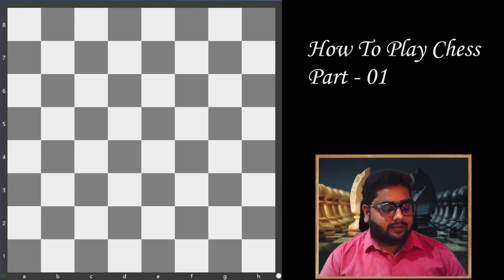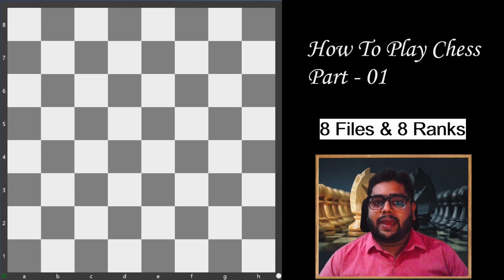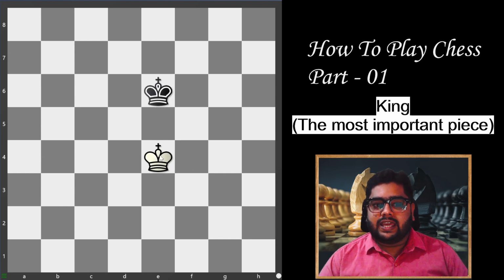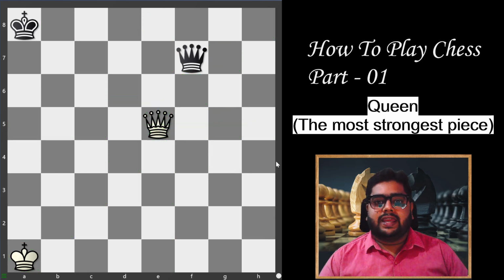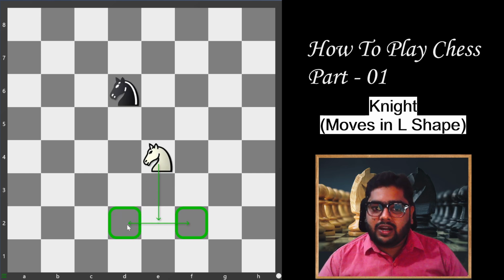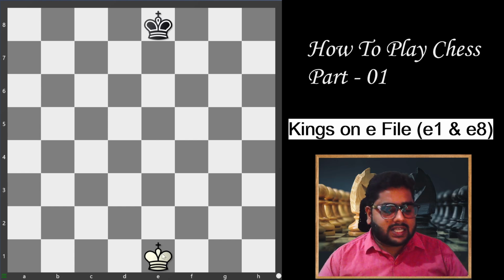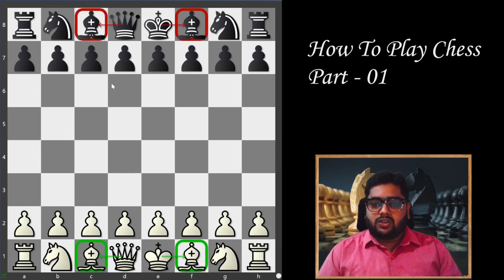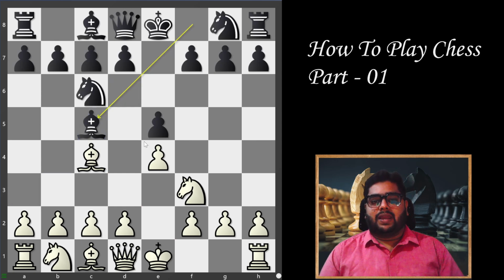How to Play Chess like a Pro: Step-by-Step Guide for Beginners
Welcome to my video on "How to Play Chess"! In this video, I will be teaching you the basics of chess, from the names of the pieces to the rules of the game.

Whether you're a beginner who has never played chess before or someone who wants to brush up on their skills, this video is perfect for you. I'll be covering all the essential rules, including how each piece moves, how to set up the board, and how to win the game.

You'll learn about key concepts like check, checkmate, castling, and pawn promotion, and I'll provide you with tips and strategies that will help you improve your game.

So sit back, relax, and let's dive into the fascinating world of chess!